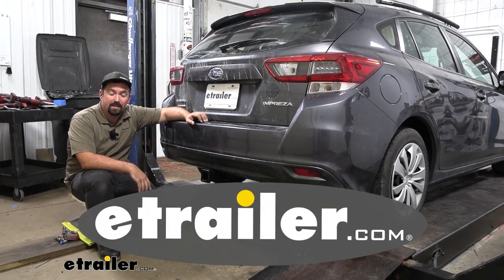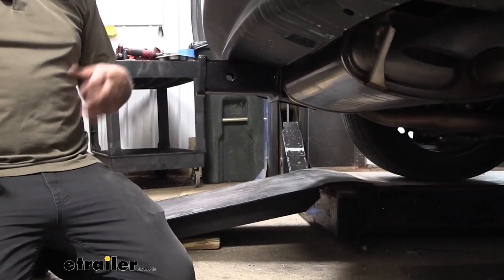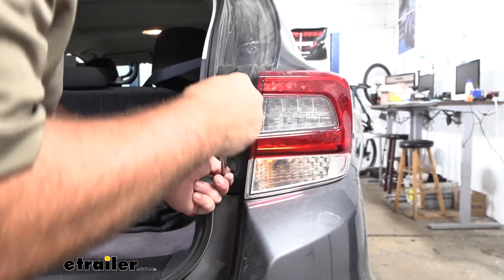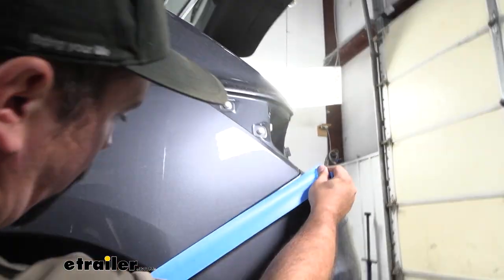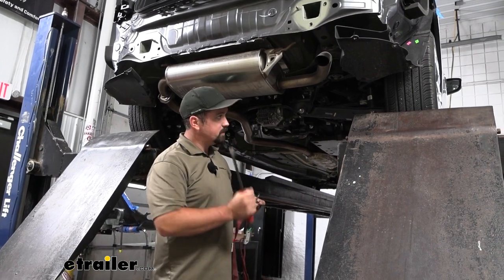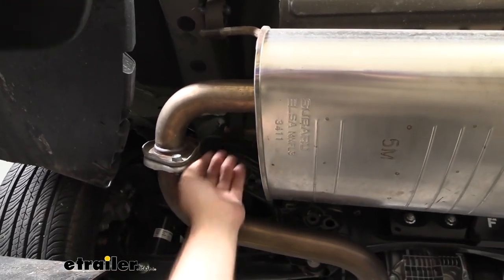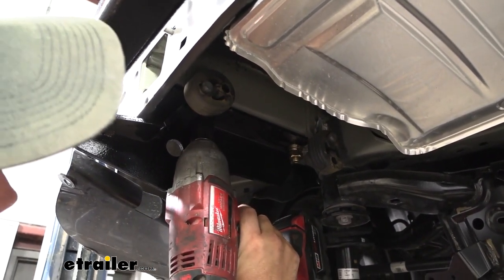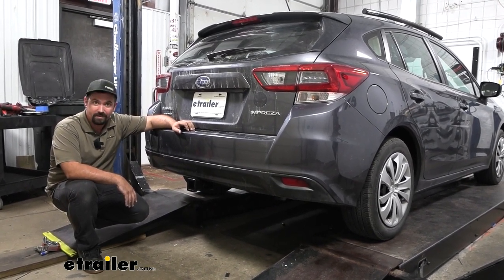etrailer | 2023 Subaru Impreza EcoHitch Hidden Trailer Hitch Receiver: Complete Installation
Hello neighbors, it's Brad here at etrailer and today we're taking a look installing the Eco Hitch trailer hitch receiver on 2023 Subaru Impreza.  Now this is what your hitch is gonna look like when it's installed on your Impreza and the great part is it's a hidden cross tube, meaning the only thing that you're gonna see hanging outside of the vehicle is gonna be the safety chain loops and the two inch by two inch receiver tube opening.  Then that's something I'll point out.  Some of the other options for the Impreza are only inch and a quarter and have lower weight capacities, where this one being a two inch by two inch really opens it up for a lot of different accessories.  Whether you're using a bike rack, a ball mount or a cargo carrier, you're gonna have tons of options available.  All of those are gonna stay in place with a 5/8 pin and clip.

The hitch does not come with a pin and clip.  A lot of times your accessories will come with one when you purchase them.  If you wanna pick up a locking version, if you plan on leaving your accessories on your vehicle, you can lock that in place and know that no one's gonna walk away with it.  You can choose from a bunch of different options here at etrailer.  Now if you plan on pulling a trailer, your safety chain loops are a plate style that are vertical, which makes it nice and easy to hook up a standard S hook, even a larger Clevis style is gonna go on here with ease.

Now speaking of towing a trailer, you're gonna want to adhere to the weight capacities of the hitch, which this one's actually pretty solid.  You have a gross trailer weight rating of 3,500 pounds which is gonna be the weight of the trailer plus the accessories loaded onto it.  Now you also have a pretty solid tongue weight coming in at 525 pounds, which is the downward pressure that's put on the inside of the receiver tube opening.  So that's gonna be more of your suspended accessories, like your cargo carriers, your bike racks, and with that weight capacity you could probably get away with a four bike bike rack on here with no problem.  Now with those weight capacities, that doesn't mean that the vehicle can tow that much weight.

So you do want to check the vehicle's owner's manual to see what it's capable of towing and take that into account and compare that with the hitch numbers, and also any of the accessories you'd be using like your ball mount or ball to make sure that you're not overloading any of those.  Now a quick measurement from the center of our hitch pin hole to the furthest point of our rear fascia, we're looking at about two inches and that's gonna be important for your folding accessories like your cargo carriers or bike racks.  When they're in a stowed position, you wanna make sure they're not gonna make contact with your fascia and with this measurement, I think you should be okay.  Just keep in mind you may not be able to open up your hatch with that in the stowed position, but I don't worry about it making contact with the rear fascia.  Now as far as ground clearance goes, from the top of the receiver tube opening to the ground this one comes in at 13 inches, which is pretty solid.

Something to keep in mind though when you have your suspended accessories like cargo carriers or bike racks it extends the vehicle so as you go up an incline that's gonna want to tilt towards the ground.  So just keep that in mind when going up some pretty steep inclines or maybe speed bumps or rocky or rough terrain.  That measurement's also gonna be important if you do plan on towing that trailer, because you can determine whether you need a rise or a drop.  You can just measure the coupler of your trailer and make sure that it's even with that 13 inches and then you can account for a rise or drop by picking up a ball mount that suits it perfectly.  Now when it comes to installation, this one does require the fascia to come off the vehicle.  It's not really that hard to get this one off, compared to some other vehicles, you do have to lower down the muffler but overall this is a fairly easy installation.  You just take your time and follow along with this video to make sure you get it installed.  The other option available here at etrailer is gonna be the CURT, which is a inch and a quarter Class One.  So you lose capacity and you have an inch a quarter receiver, which kind of limits you when it comes to picking up accessories.  So I think a littl